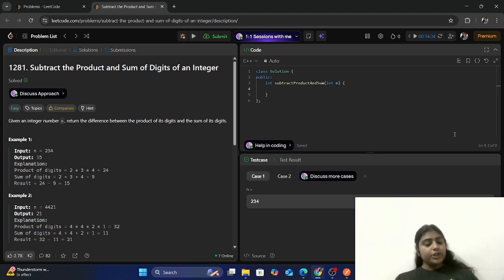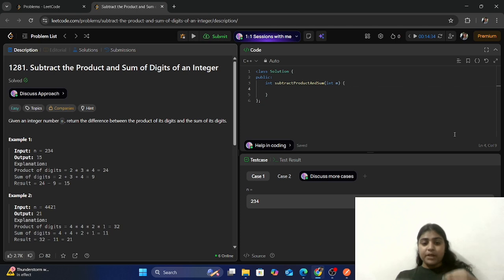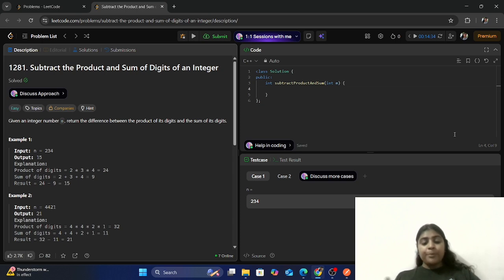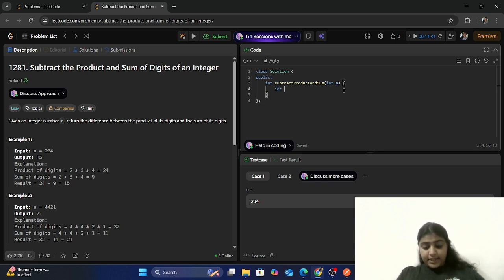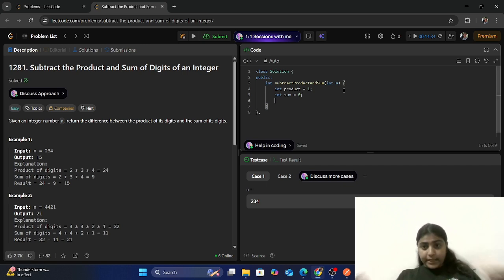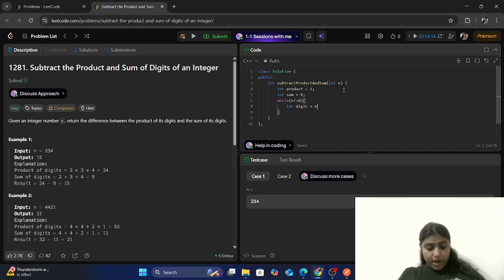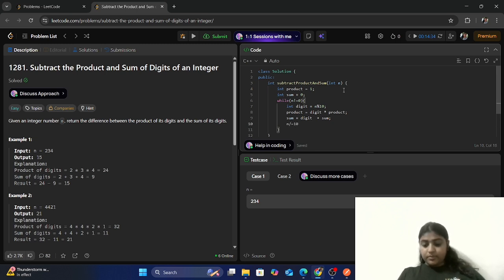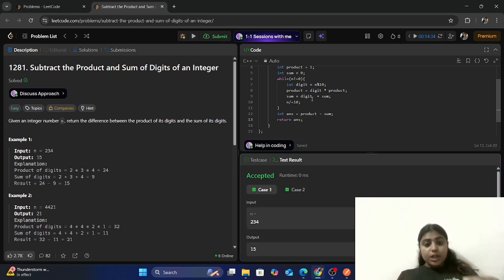LeetCode 1281 | Subtract Product and Sum of Digits | Easy Math Problem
In this video, we solve LeetCode 1281 – Subtract the Product and Sum of Digits of an Integer, a simple yet important math-based problem that helps build strong logic and number-handling fundamentals.

We walk through the problem step by step, extract digits efficiently, calculate the product and sum, and finally compute the required result.
This problem is perfect for DSA beginners, coding practice, and interview preparation.

🔍 What you’ll learn:

How to extract digits from an integer
Calculating product and sum of digits
Writing clean and efficient logic
Great practice for basic math problems, loops, and logic building.